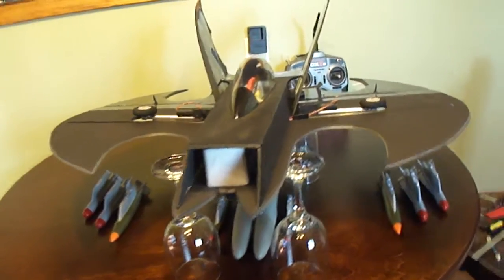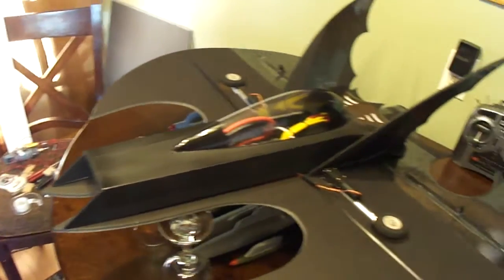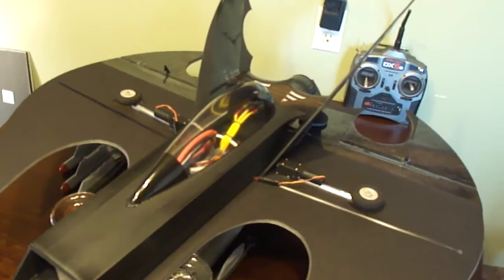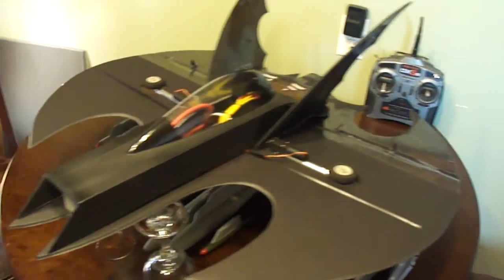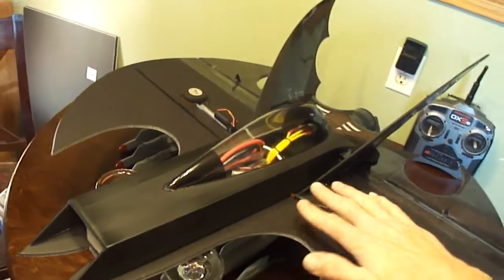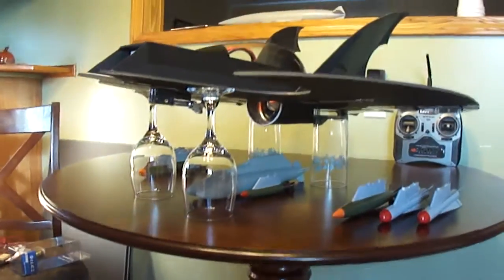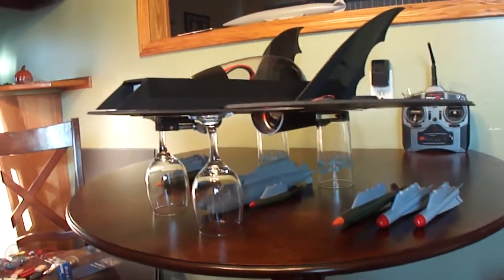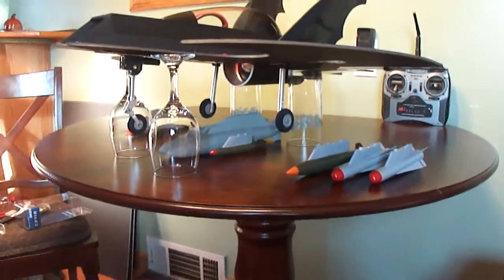Building the (Bat Wing) RC Jet. Retracks,lights,bombs and missiles, Dr mad 68mm edf unit,